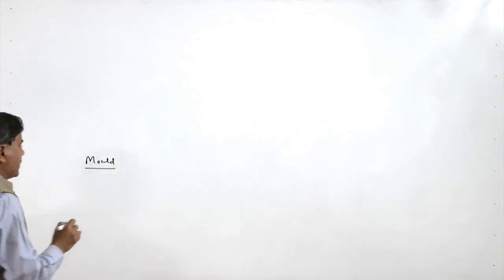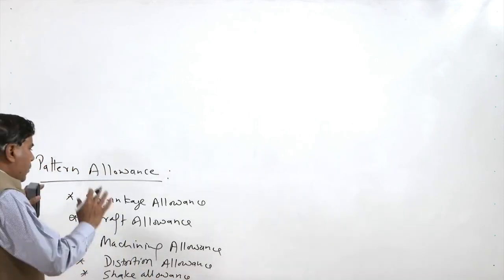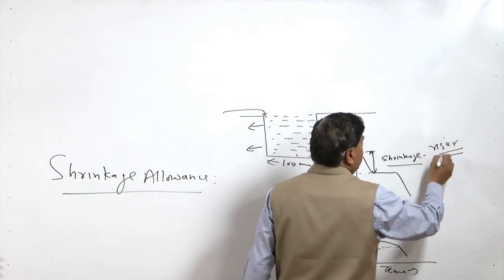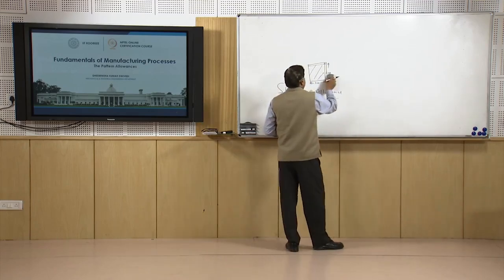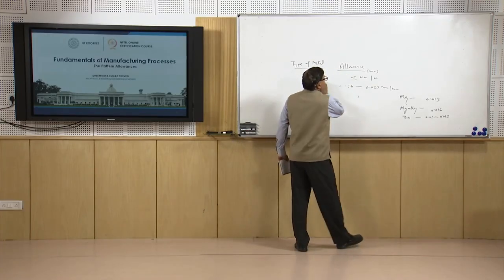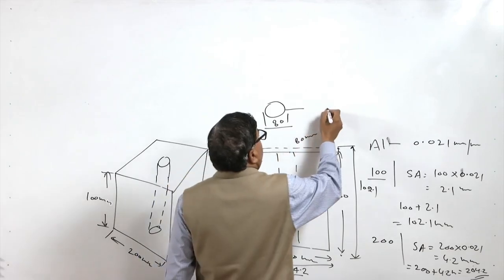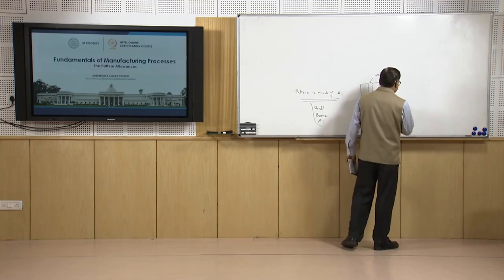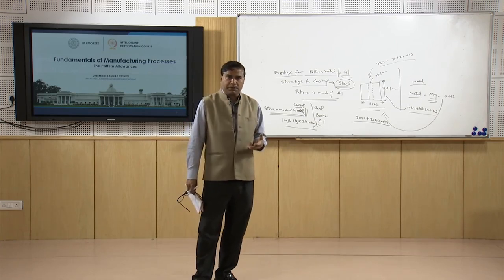LECTURE 13: THE PATTERN ALLOWANCES I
This lecture describes the importance and types of pattern allowances. Also, every aspect related to shrinkage allowance is covered in detail.